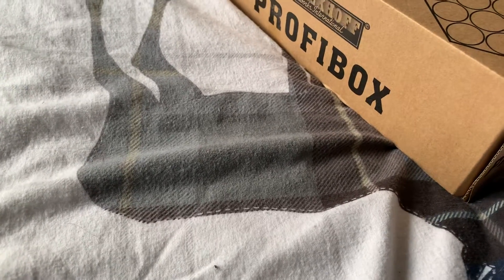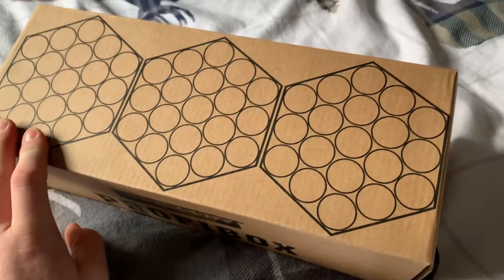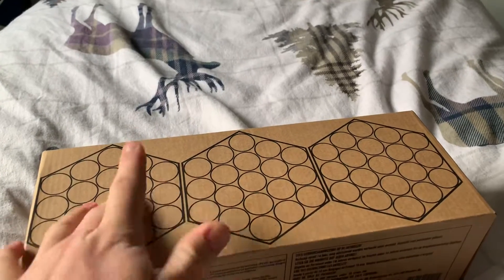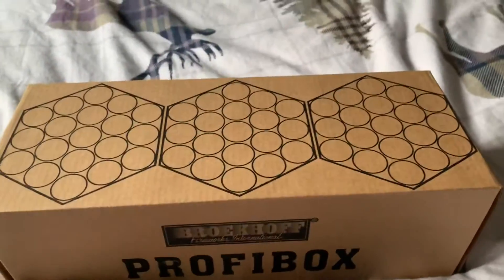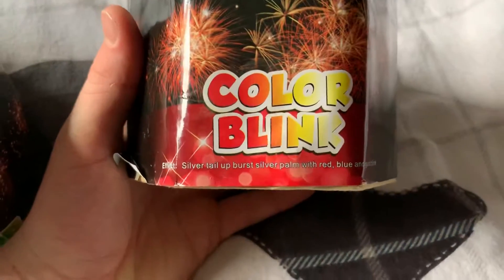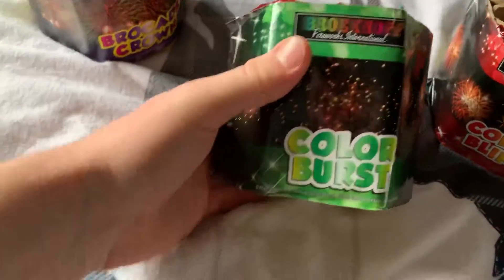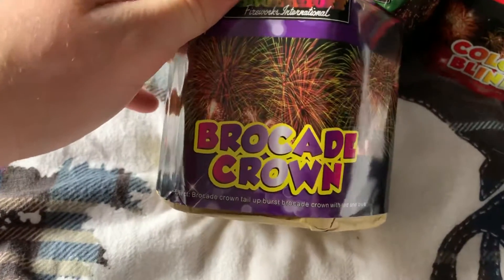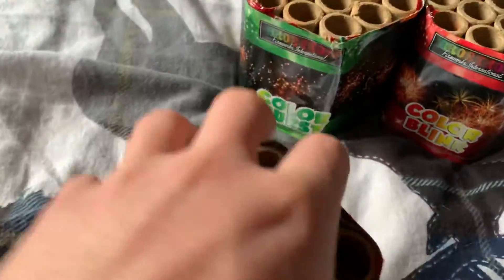Profibox Unboxing By Zeus fireworks